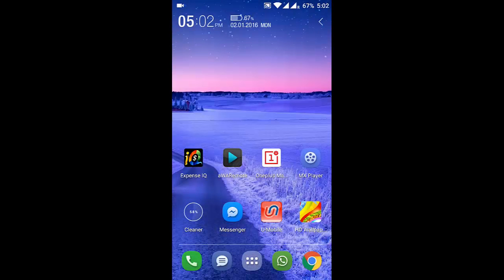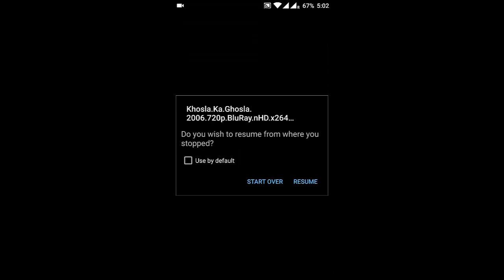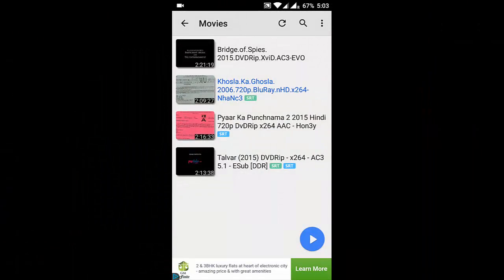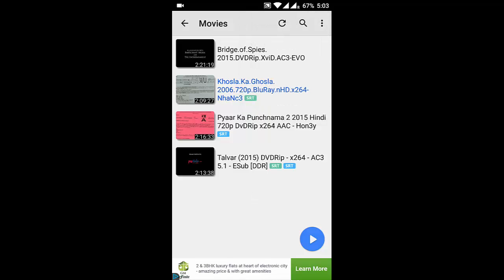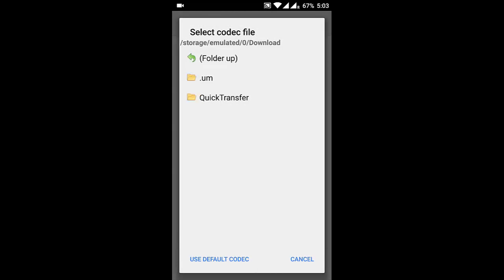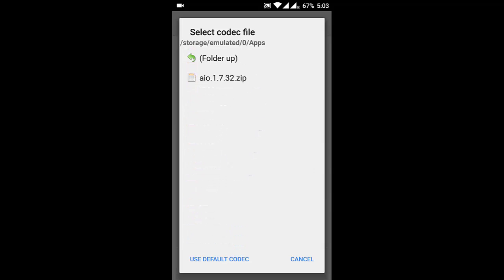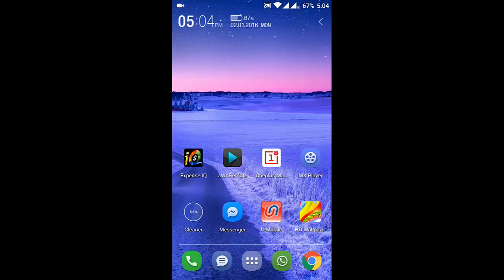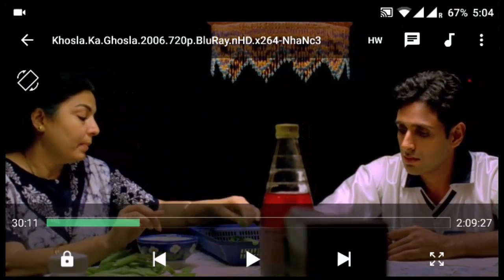[FIX] MX Player - Audio Format AC3 is Not Supported (No Audio in MX Player)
Due to some licensing issues, many loyal users of what's arguably the best video player for Android sooner or later find out that the sound in the movies they just loaded for that long-haul flight wouldn't play in MX Player.

Moreover, why would you have to give up the amazing MX Player for such a small nuisance? The thing is, you don't, and here is what you have to do to restore full audio codec support with MX Player on your Android device, courtesy of XDA-Dev senior member ktsamy:

This video will show you How to Fix "This Audio Format AC3 is Not Supported" error in MX Player.